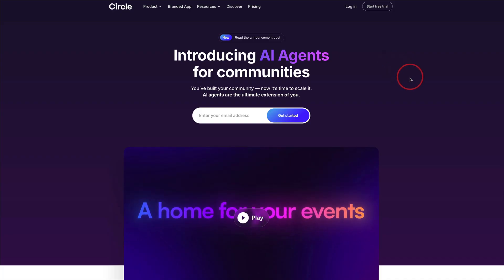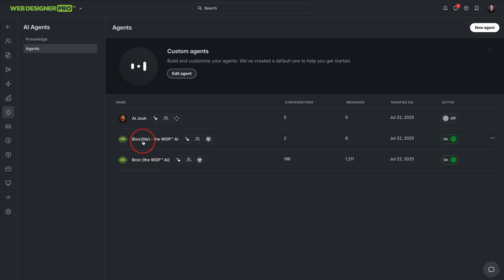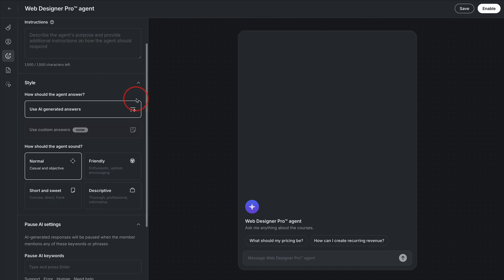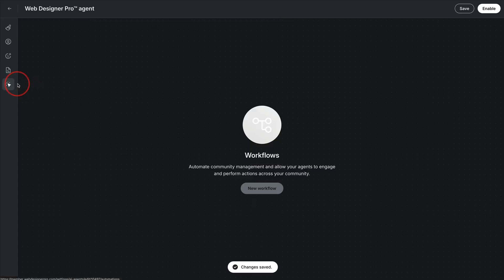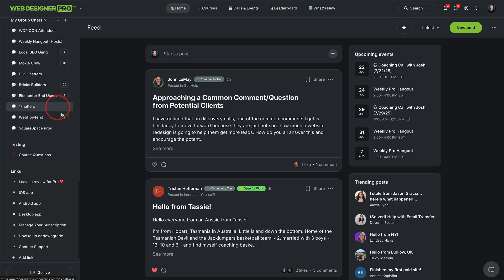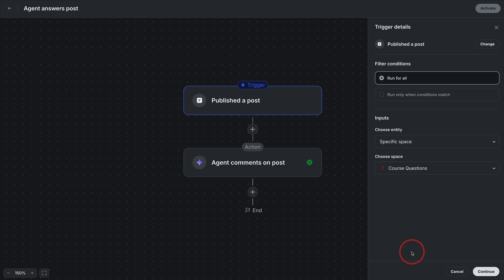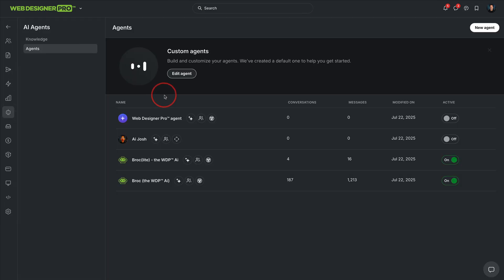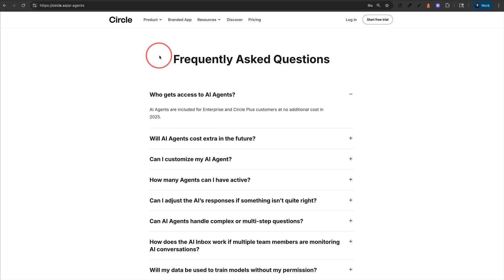Circle.so AI Agents are AMAZING!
If you're spending way too much time (and money) answering support tickets and responding to the same questions over and over again in forums in your Circle community, you gotta try out the AI Agents. This video walks you through how I'm using AI Agents in Circle for both DM support/coaching responses and for answering questions immediately in posts.

HIGHLIGHTS:

00:00 - Why AI Agents?
00:22 - What we'll cover
01:36 - #1 How to create an AI Agent
06:21 - #2 AI Agents for DM
08:14 - #3 AI Agents for Posts
12:38 - #4 Monitor and Manage AI Agents
13:05 - #5 AI Agents vs AI Summaries
13:57 - Next Steps